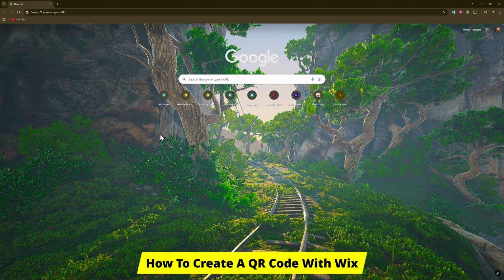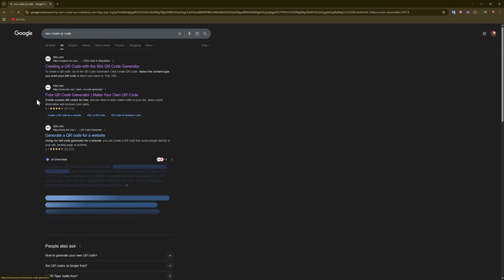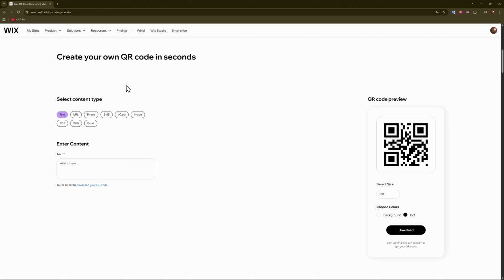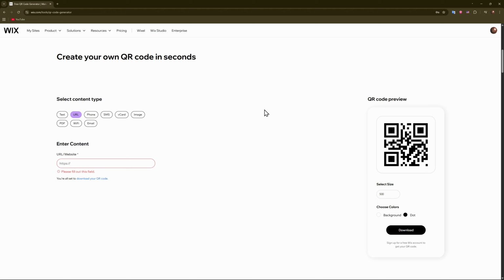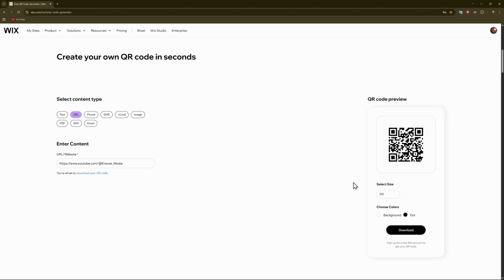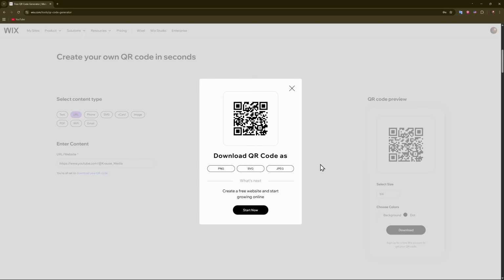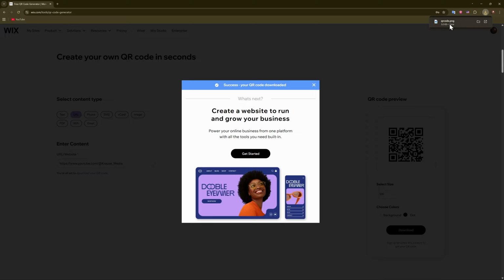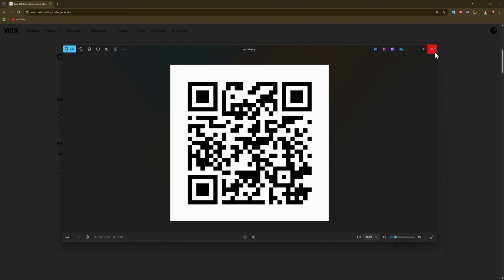How To Create A QR Code With Wix (2026 Updated Tutorial)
Learn how to create a QR code with Wix effortlessly in this 2026 updated tutorial to enhance your digital strategies.